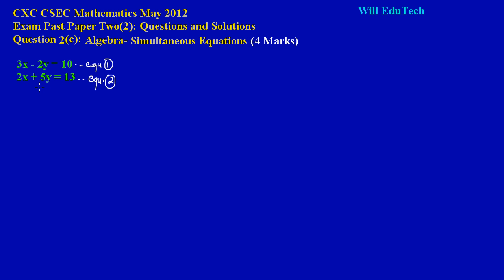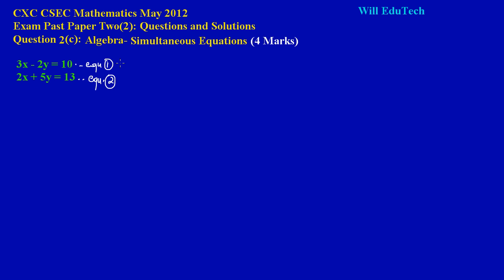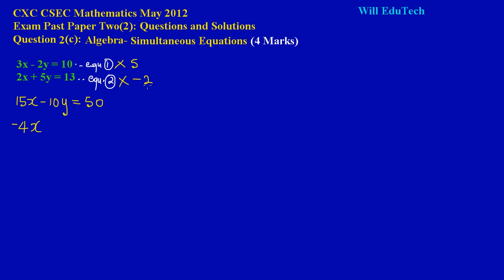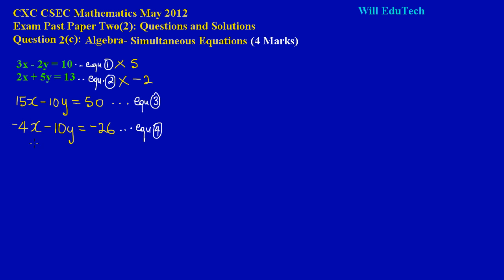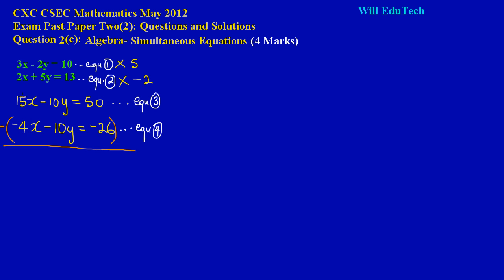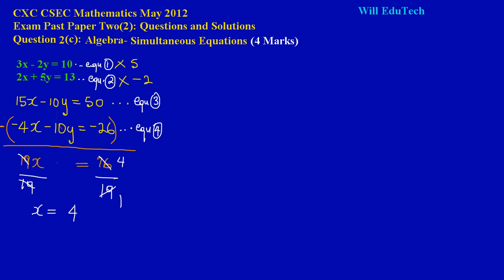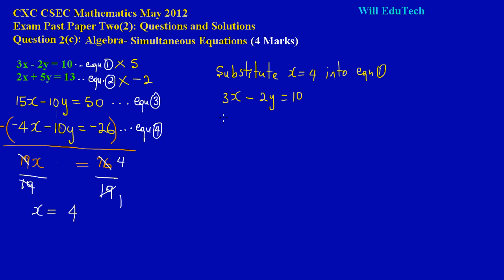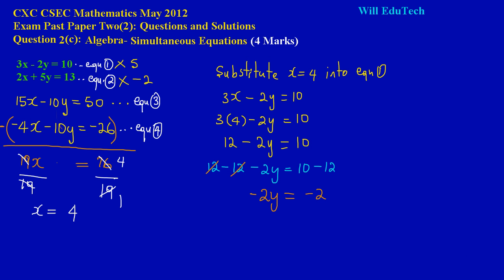CSEC CXC Maths Past Paper 2 Question 2c May 2012 Exam Solutions (Answers)_ by Will EduTech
Solving for "x" and "y" in a pair of simultaneous equations by elimination. Taken from CXC CSEC Math Exam Paper 2 Question 2c May 2012.